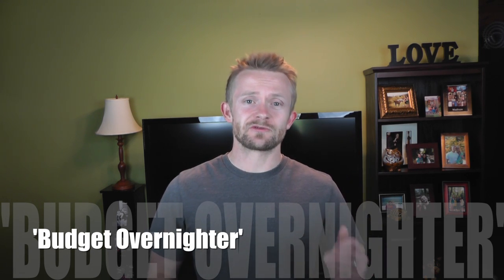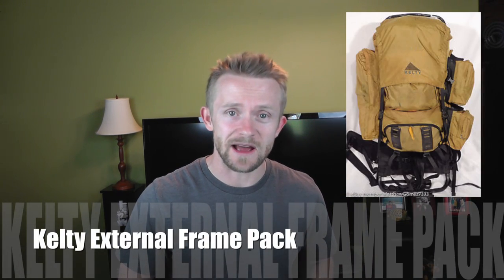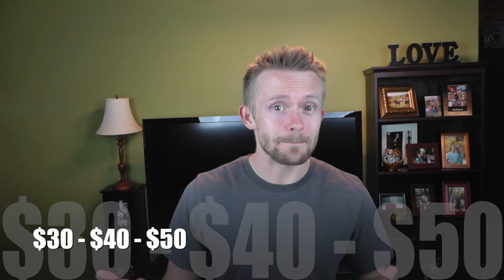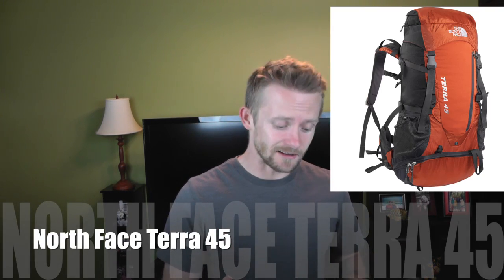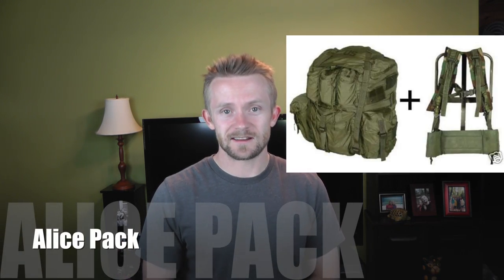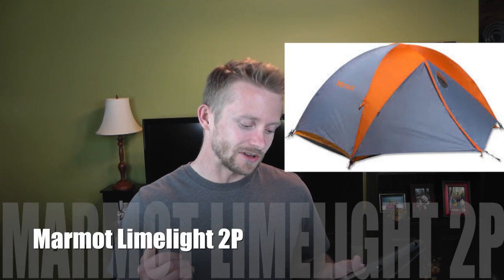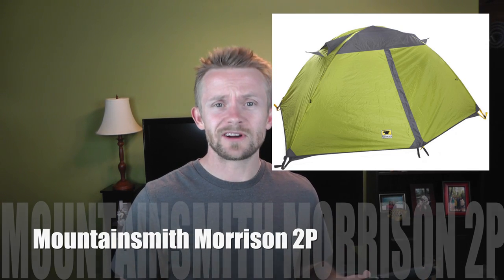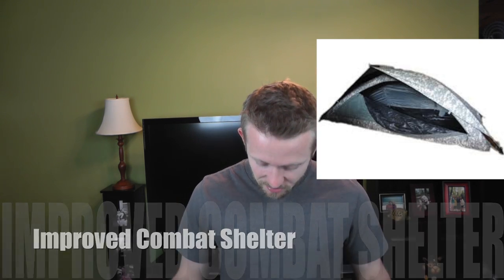Viewer's Choice Budget Overnighter - Vote Now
Budget Overnight Adventure -

It's time to vote on the gear for our next Overnight Adventure!

PACKS:

**Kelty External Frame Tioga - $50 or less

**TETON Sports Scout3400 - $65

**North Face Terra 45  - $105

**Kelty Yukon External Frame - $130

**High Sierra Tech Series 59404 Titan 55 Internal Frame - $70

**Alice large External Frame - $40

TENTS:

**Marmot Titan Backpacking - 2-Person, 3-Season - $150

**Marmot Limelight 2P - $185

**Mountainsmith Morrison 2 Person  - $129

**Coleman Hooligan 2p - $53

**Eureka Solitaire $72

**Improved Combat Shelter - $150 on Ebay.

**Kelty Salida 2 Person - $140